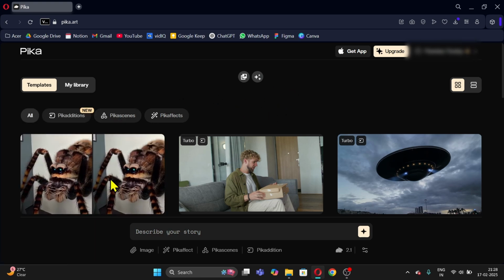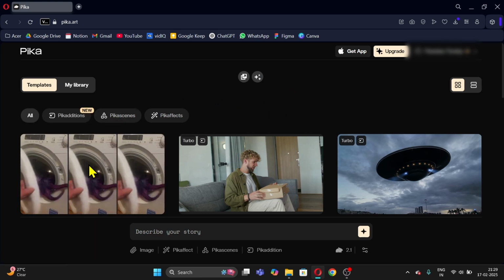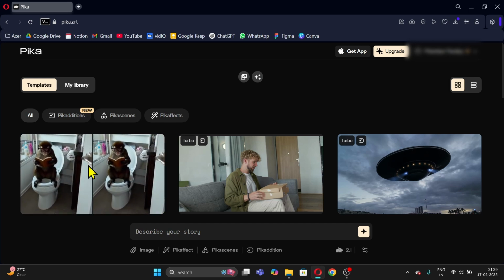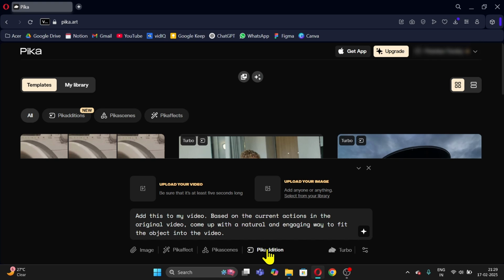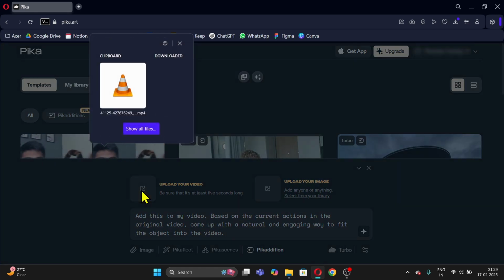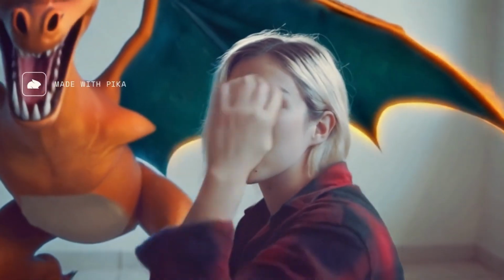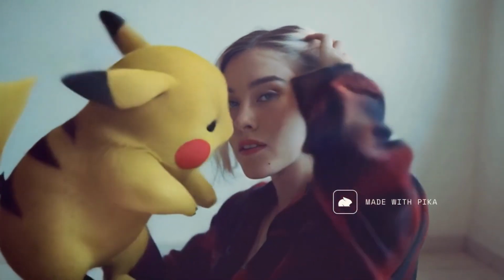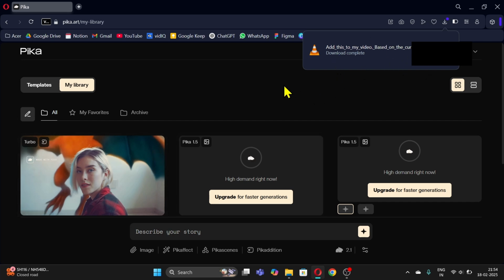VFX using AI for FREE - Add Real Life Pokemons in Your Videos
Add Real Life Pokemons in Your Videos using AI for FREE (Pikadditions Tutorial)